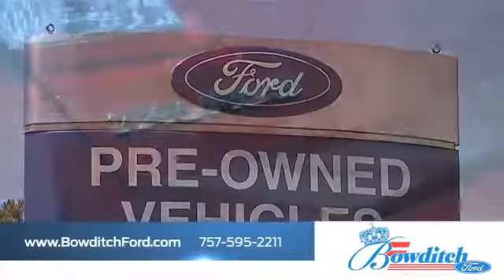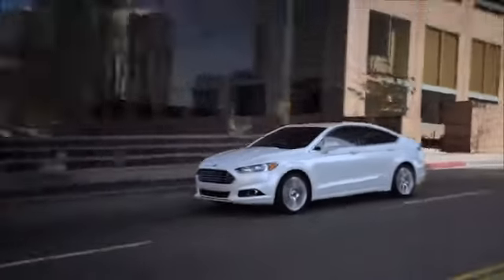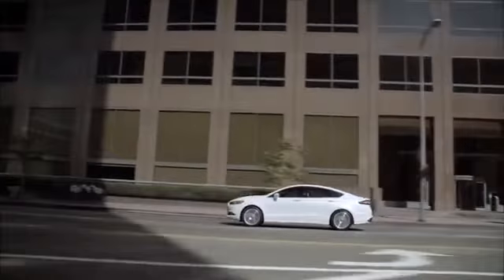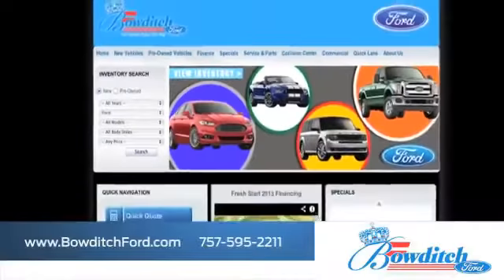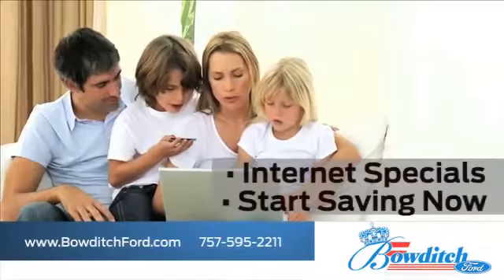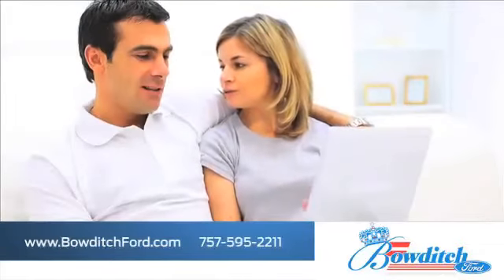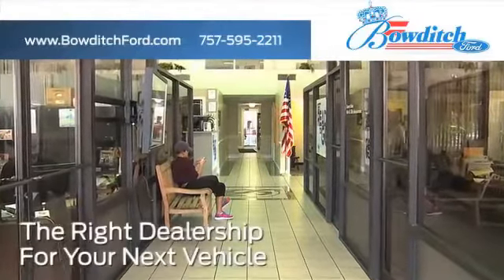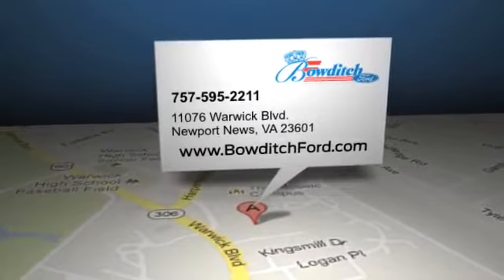Find Certified Pre Owned Ford Fusion For Sale Newport News, VA 23601